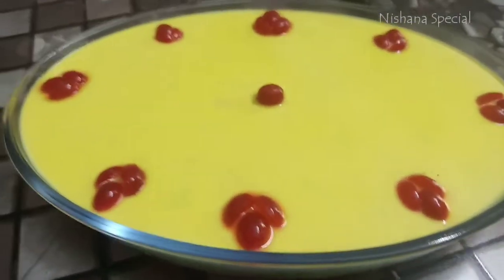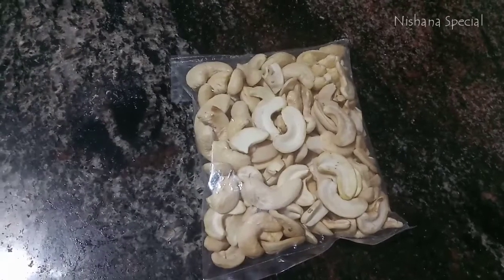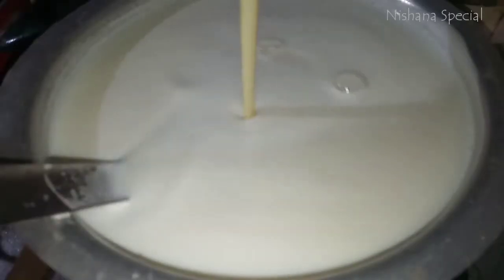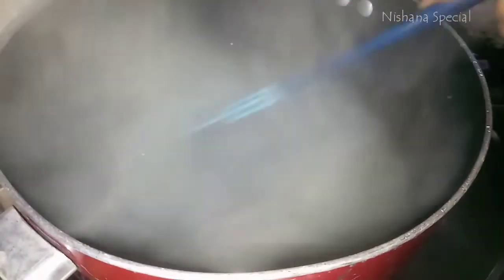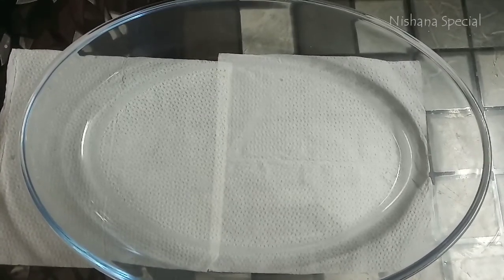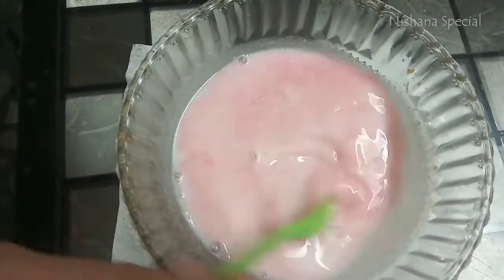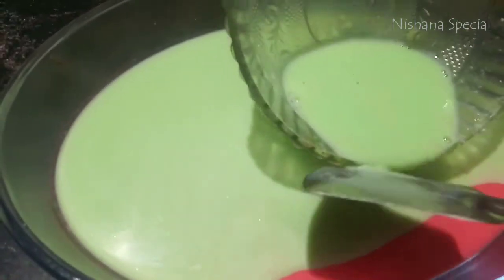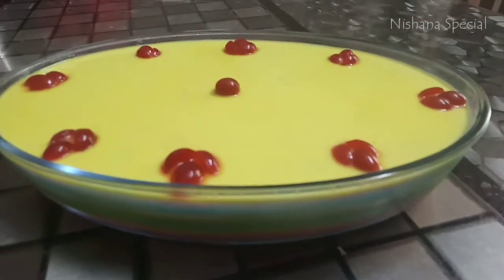വായിലിട്ടാൽ അലിഞ്ഞു പോകും റൈൻബോ പുഡിങ് // Rainbow Pudding Recipie in Malayalam // Nishana Special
Milk
Milk Made
Chaina Grass
Cashew
Food Color